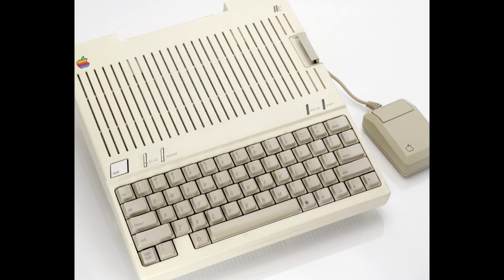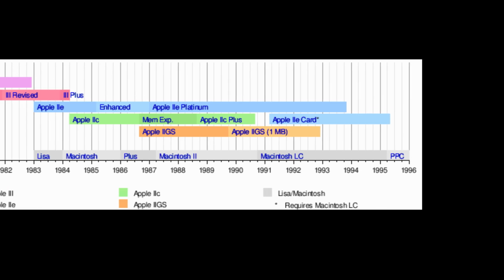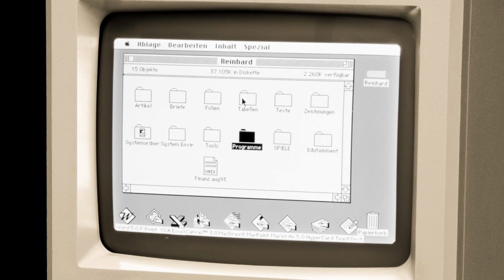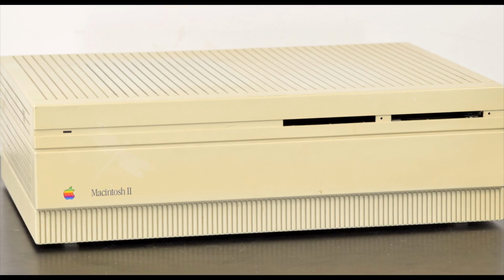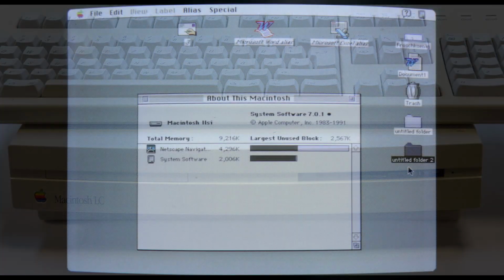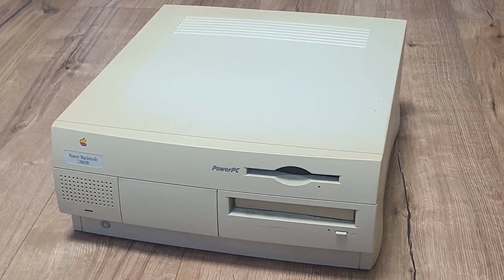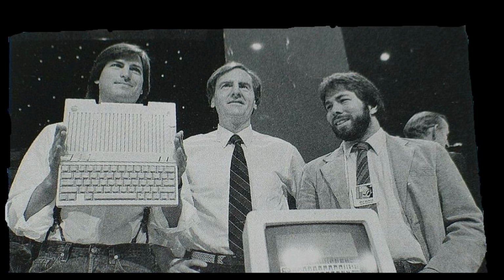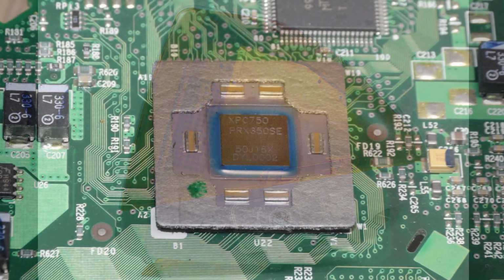Apple generations - 30 years from Apple I to G5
Walking through the older Apple generations. It is inspired by a friend as he asked me if he can make few podcasts about my computers as well. He is collecting IBM compatibles so I was happy to help. As part of the preparation for the next one I try to group Apple generations based on my experience starting from 1976 up to the PowerPC G5 machines.

0:04 What is it about?
0:36 Apple I
1:00 Apple II variations - A long lasting story
2:36 Apple III and Lisa - The tried to find the way
3:20 Macintosh - Jobs' failed coup attempt
5:24 Macintosh II series - Looks like a PC?
7:04 PowerPC line - Good CPU, lagging operating system
9:26 New world ROM machines - Jobs stikes back: G3, G4, G5 and OSX